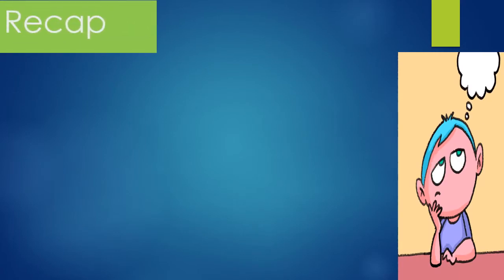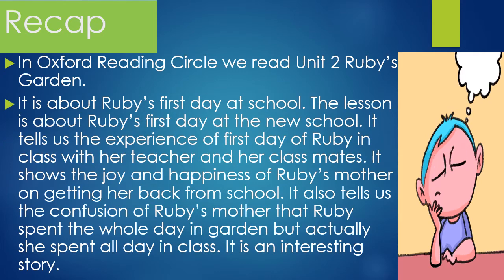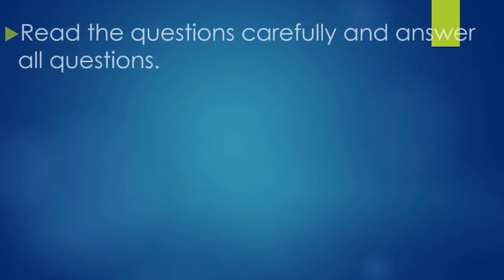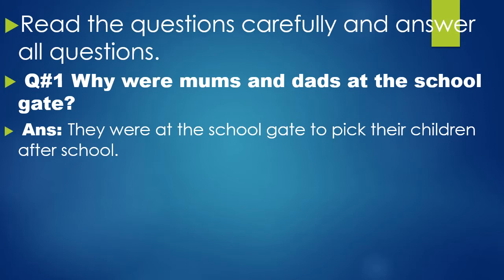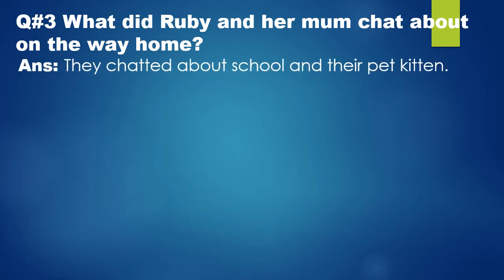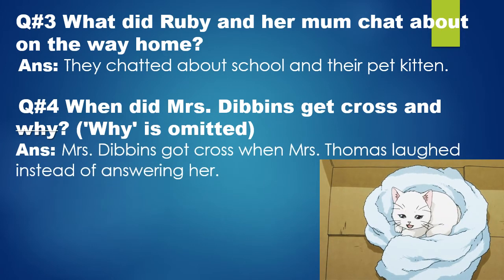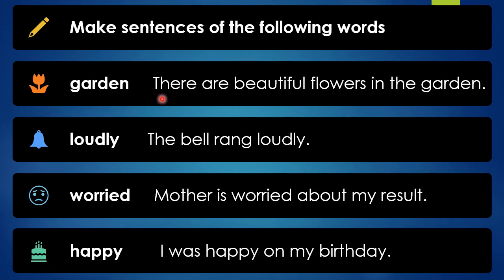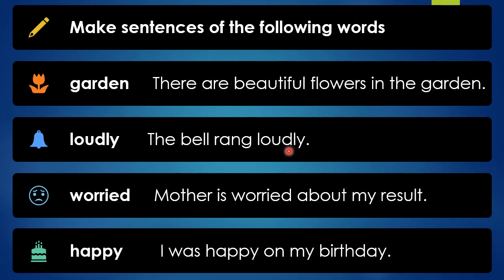English 2 | Lecture 11